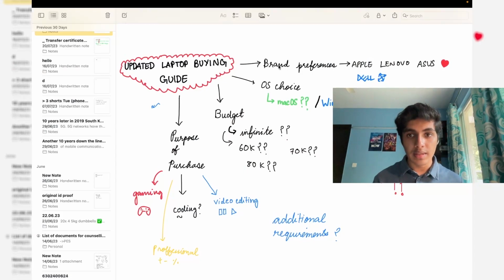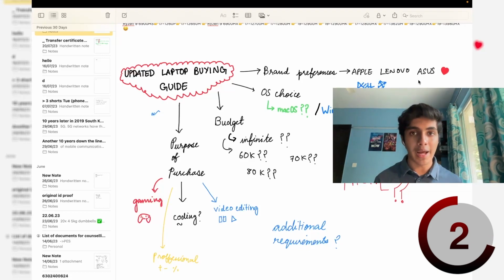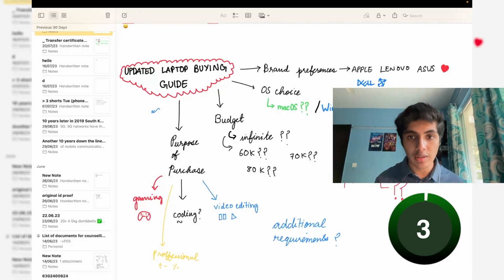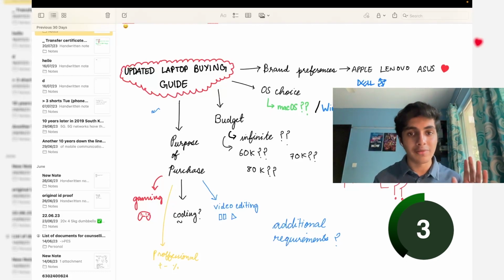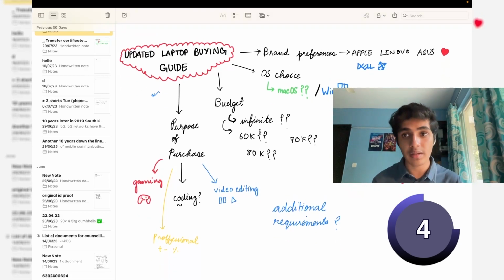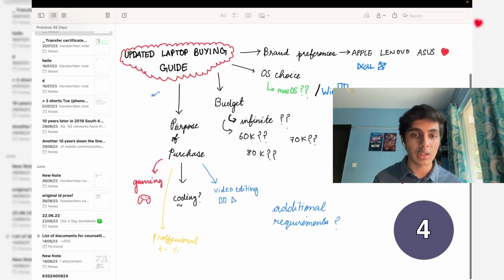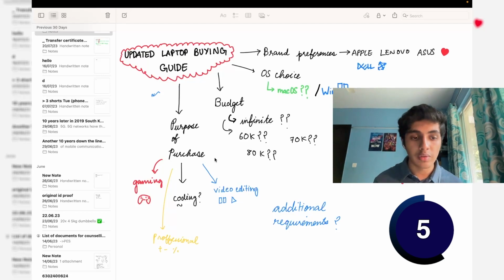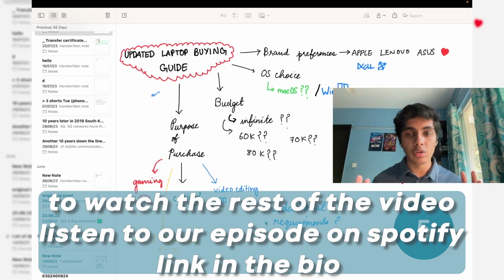KNOW THIS BEFORE YOU BUY A LAPTOP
Hey guys,
In this clip from Season 5 Episode 29, Gautam gives a quick overview about the things to keep in mind before buying a new laptop in 2023. If you want a more detailed explanation I'd recommend you check the full episode out on Spotify or whichever other listening platform you use.
Please share this video with your friends or relatives who is looking to buy a new laptop for college/university or for any other reason and like this video so that the algorithm promotes this video to more people